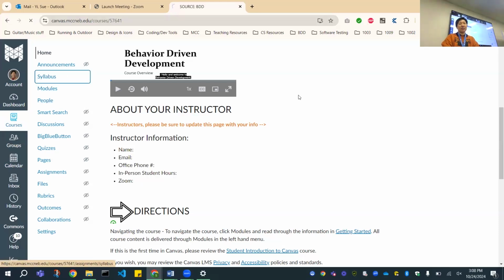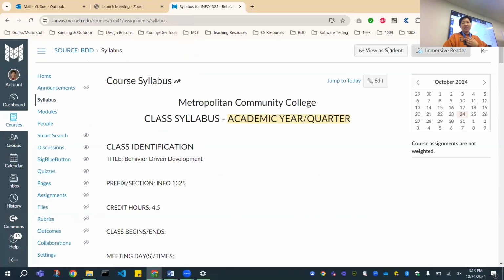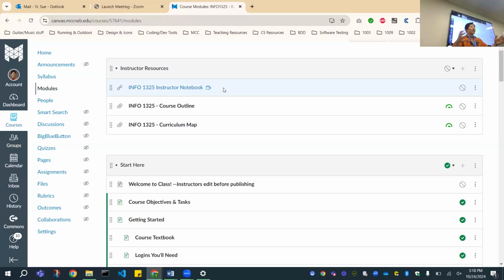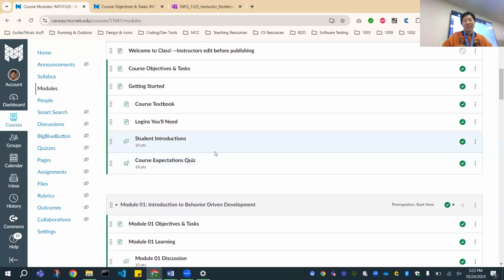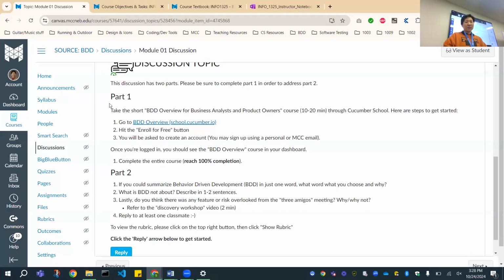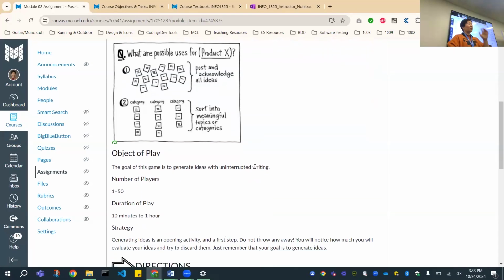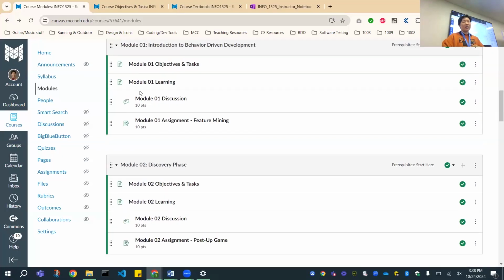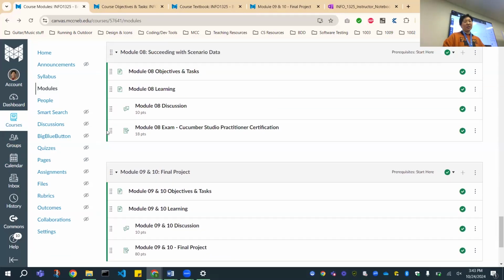Canvas Shell Share with Sue Yi, October 24, 2024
Information Technology instructor walks viewers through an approach to Canvas course design that prioritizes reducing cognitive load for students. Sue shares strategies for fostering productive online learning environments by reducing distractions and enhancing accessibility.